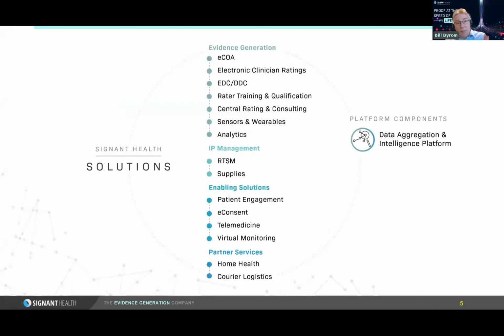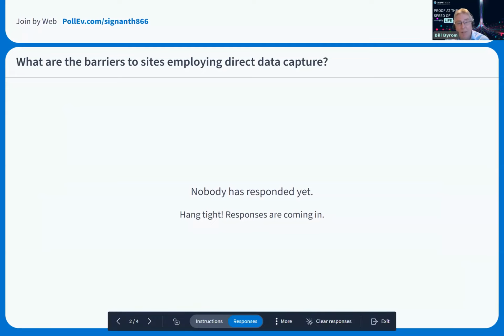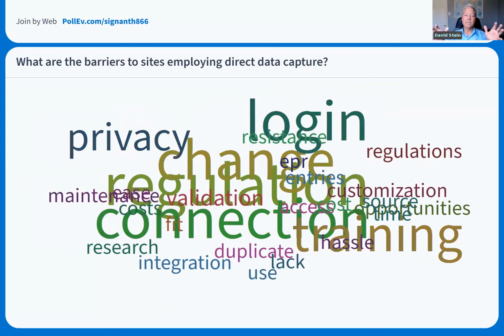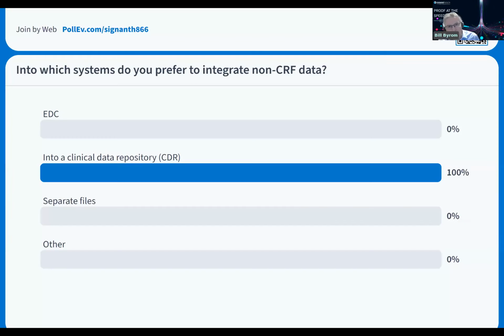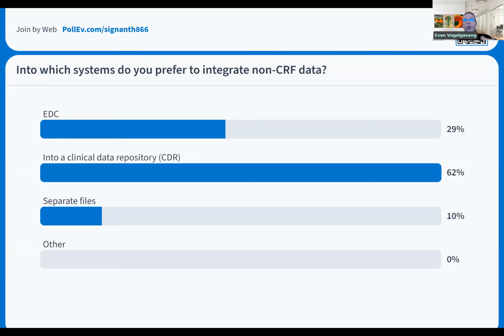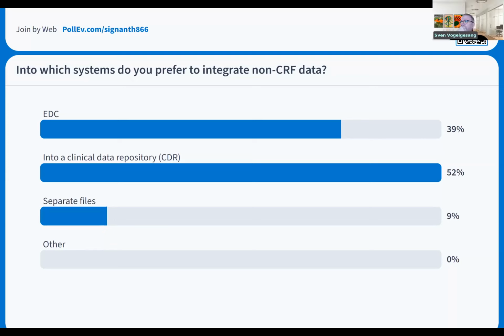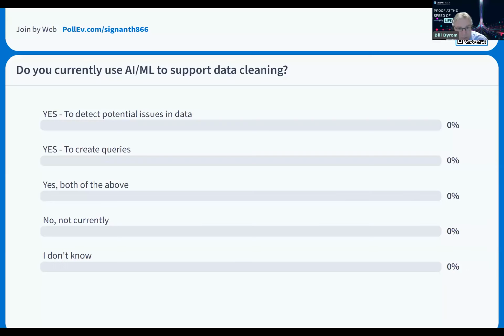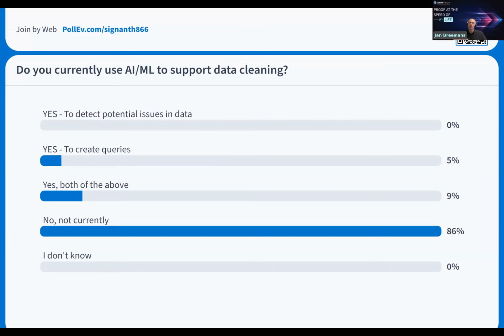EDC Systems in Today's Clinical Trials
With increasing decentralization in several aspects of trial conduct and management – how can EDC solutions address the evolving requirements of modern clinical trials? This presentation explores how EDC can be increasingly used to support hybrid and decentralized approaches, including flexible assessment settings.

In a moderated panel format, subject matter experts explored these themes:
1. DDC challenges and opportunities
2. Remote SDV adoption and acceptance
3. EDC/DDC’s role in different settings, e.g., video consultations, remote nurse visits
4. Integration with eClinical ecosystems
5. The future of data cleaning and standardization